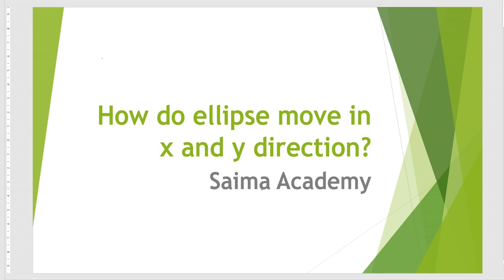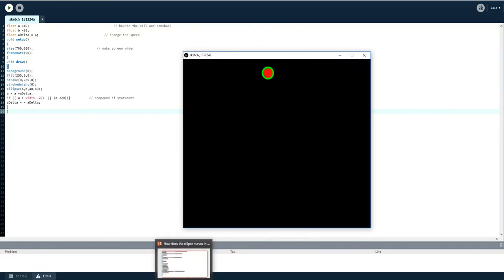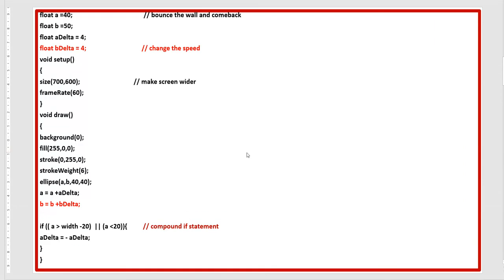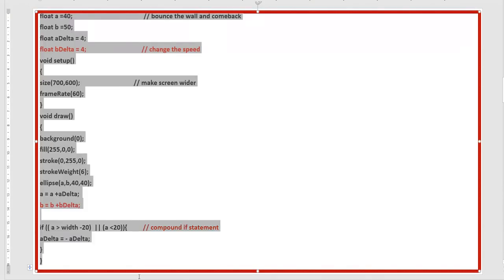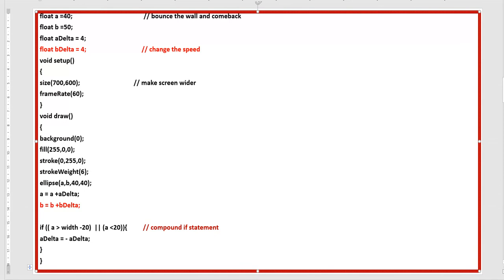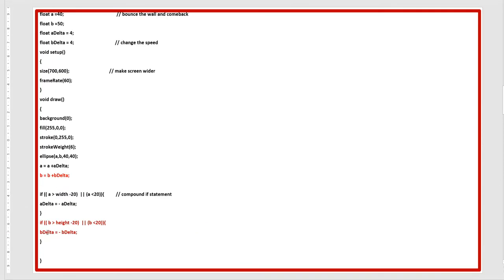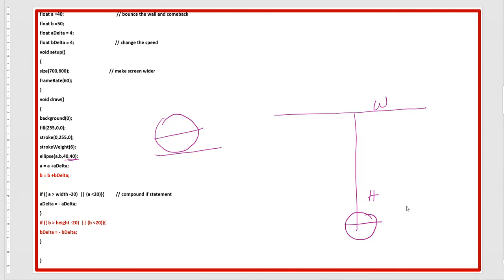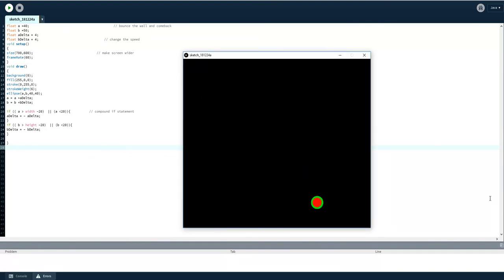How do the ellipse moves in x and y direction:Saima Acdemy: English